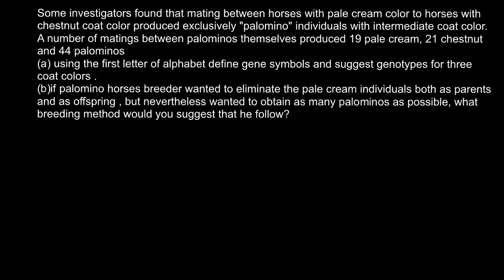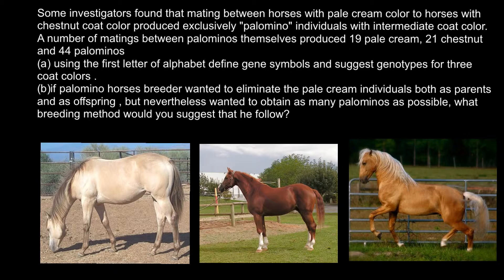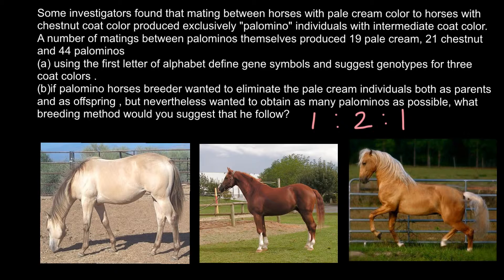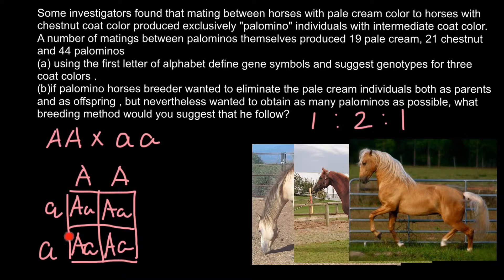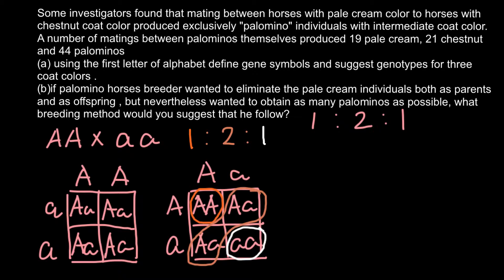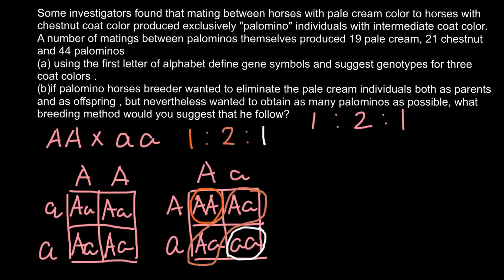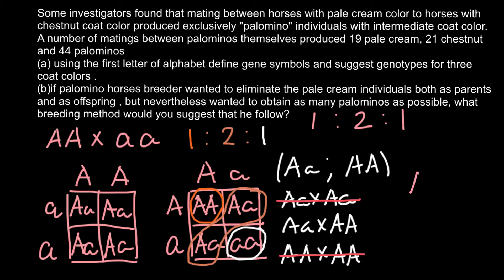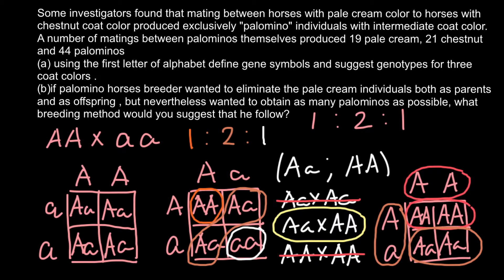How to solve genetics problems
Incomplete dominance is a form of intermediate inheritance in which one allele for a specific trait is not completely expressed over its paired allele. This results in a third phenotype in which the expressed physical trait is a combination of the phenotypes of both alleles. Unlike in complete dominance inheritance, one allele does not dominate or mask the other allele. Incomplete dominance occurs in the polygenic inheritance of traits such as eye color and skin color.

Incomplete Dominance vs Co-dominance

Incomplete genetic dominance is similar to, but different from co-dominance. In co-dominance, an additional phenotype is produced, however, both alleles are expressed completely. Co-dominance is exemplified in AB blood type inheritance.